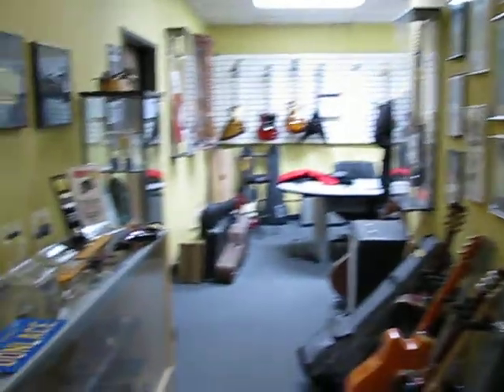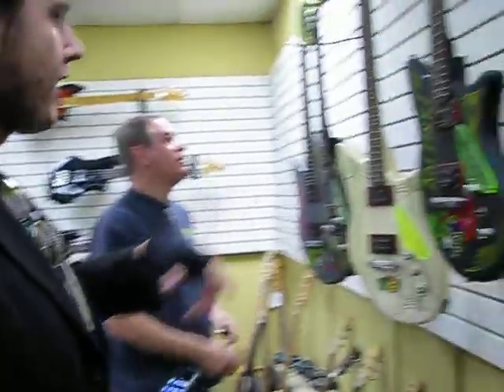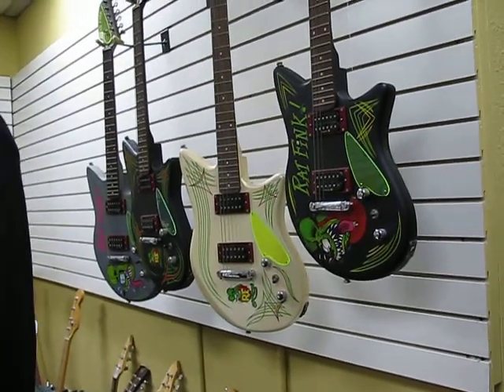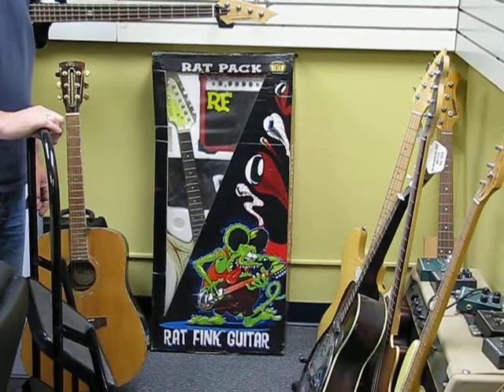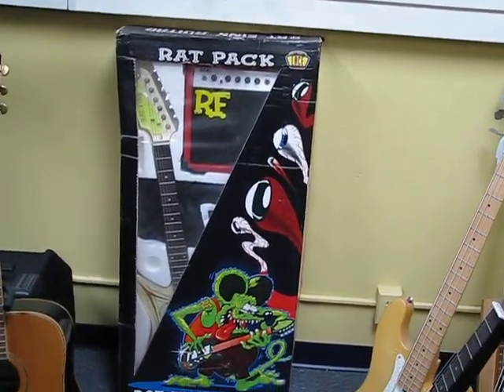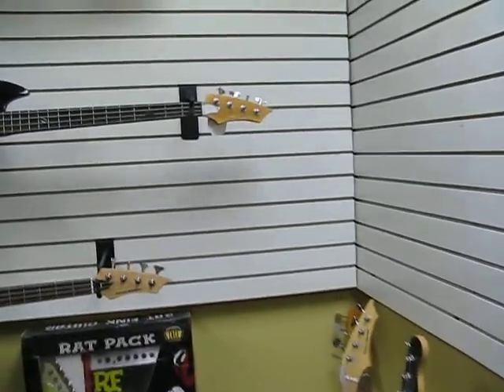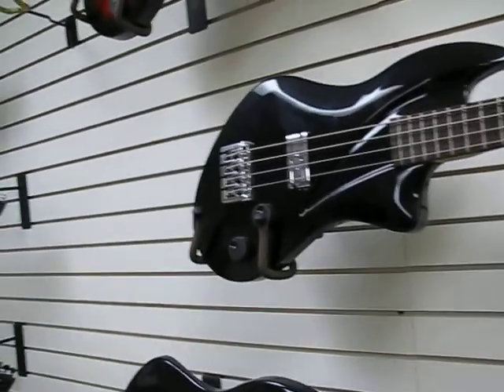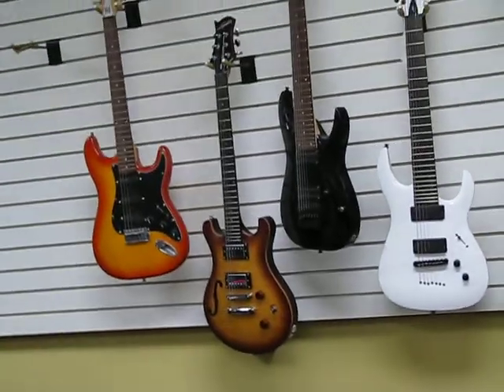Travis Bowlin & Steve Arvey Visit The Lace Music Products Plant Cypress Ca Part 2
Travis Bowlin & Steve Arvey Visit The Lace Music Products Plant in Cypress and Visit Don And Jeff Lace